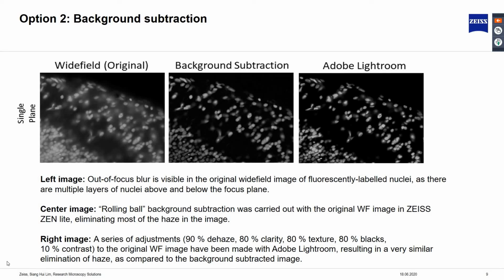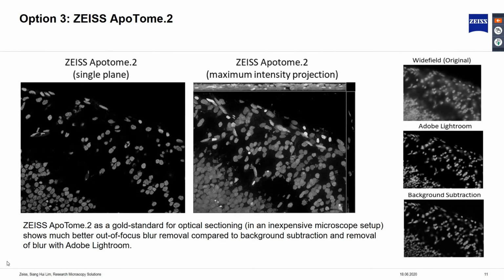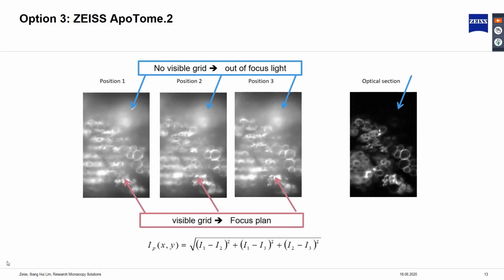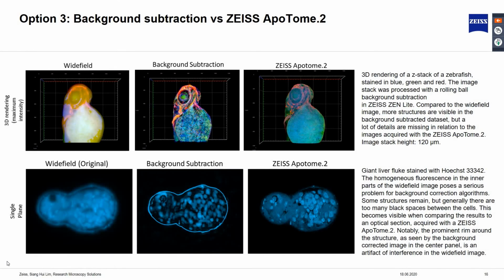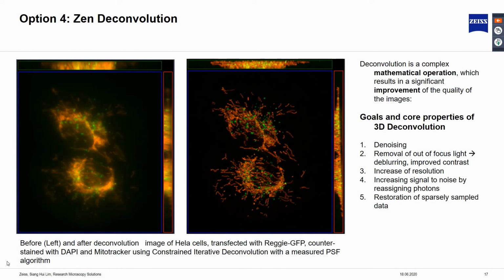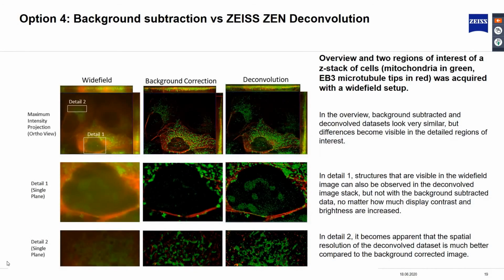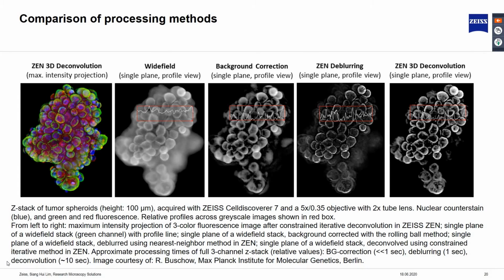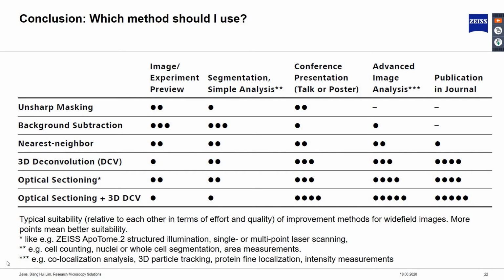How to get better Fluorescence images with your Widefield Microscope